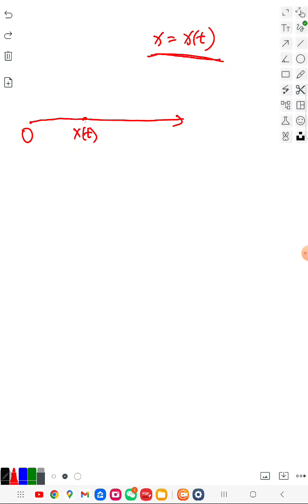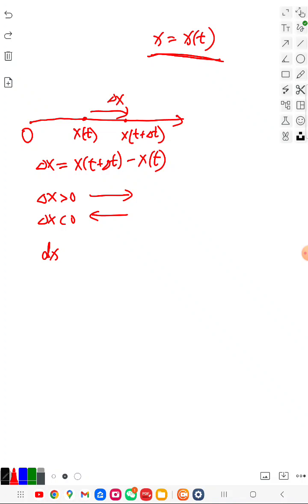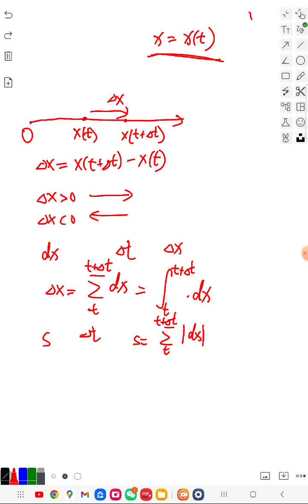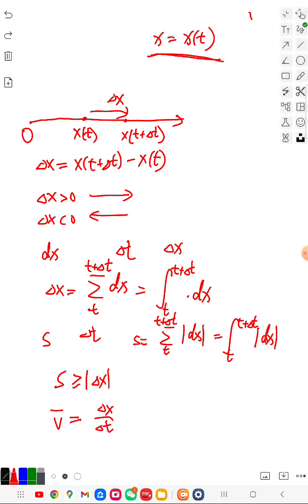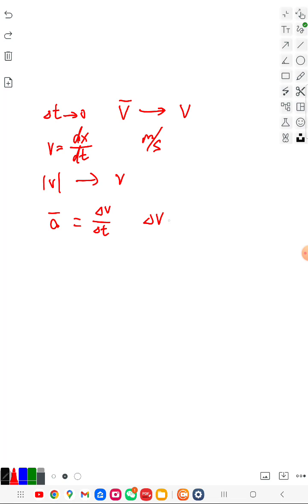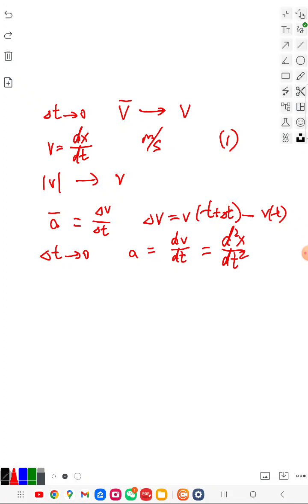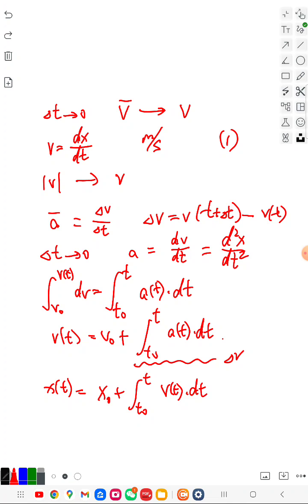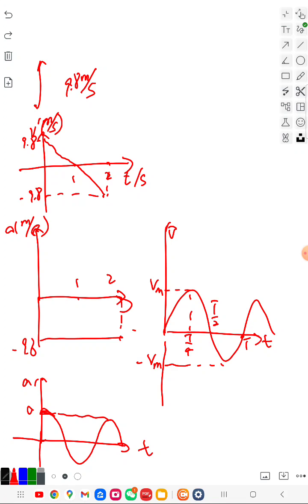August 30, 2024